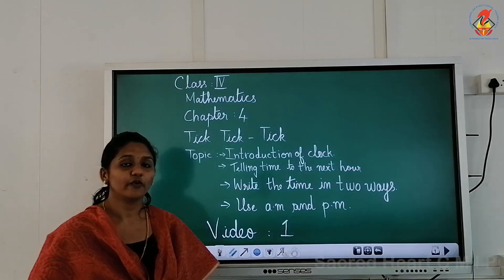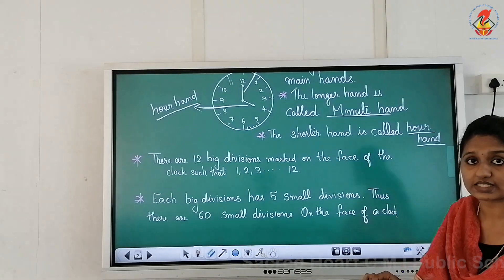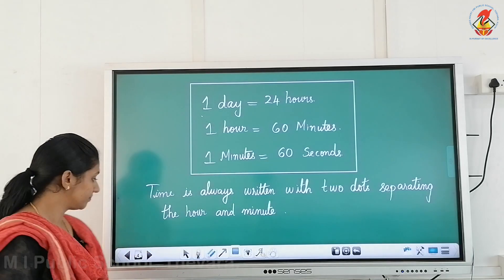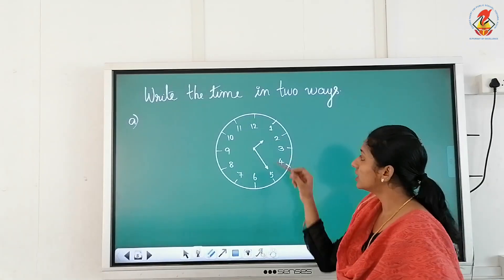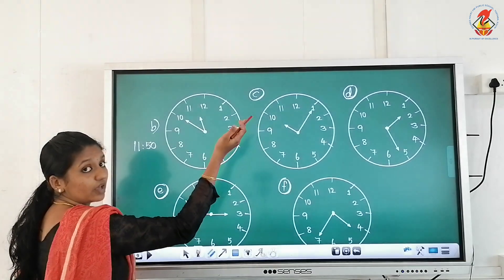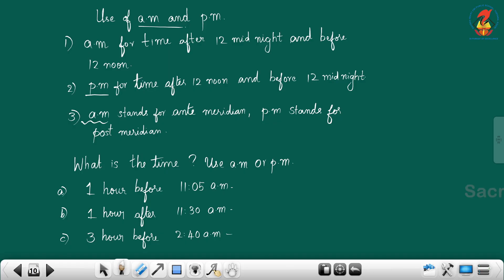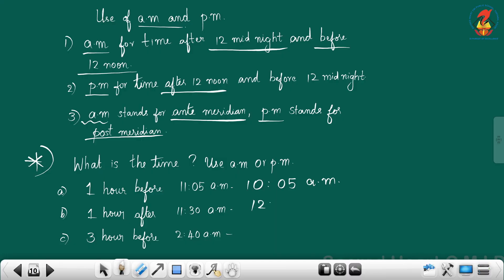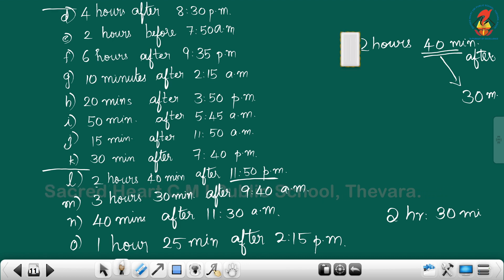CLASS 4 MATHS CHAPTER 4 TICK TICK TICK VIDEO 1